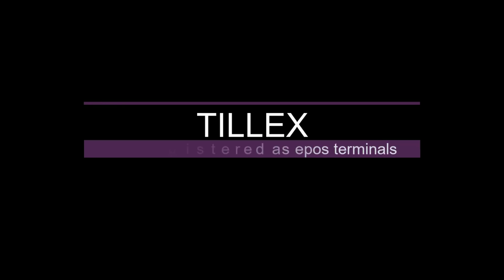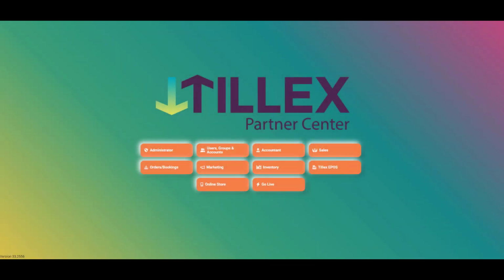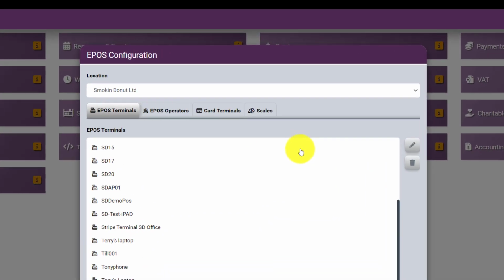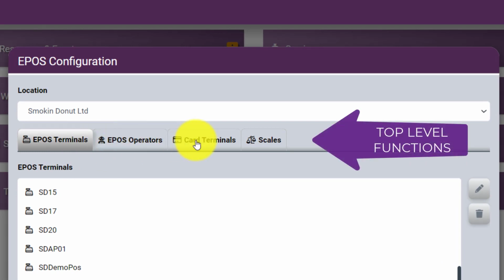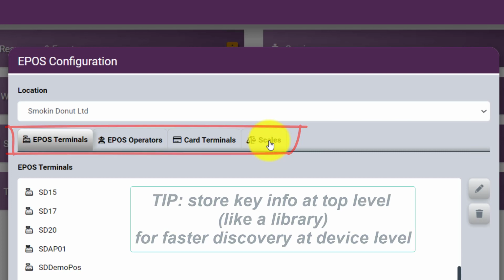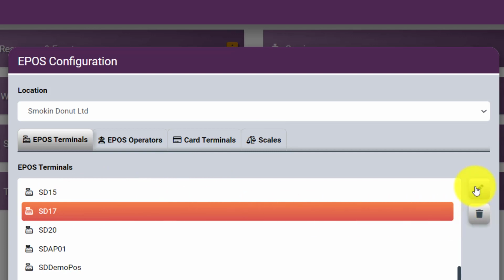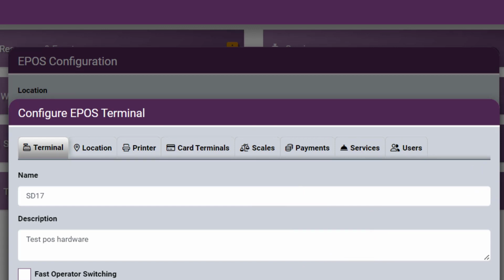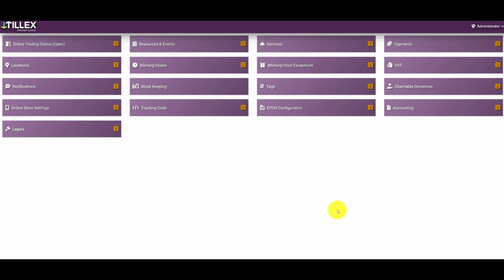Find devices registered as epos terminals in Tillex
This tutorial shows how to find all the devices that have been registered as an epos in the Tillex partner center.

Tillex is could based so works on any device that runs Windows. For best results use Chrome or Safari.

Compare your software costs today… Tillex includes:

A customer branded online store with best-in-class configuration capabilities, supporting an array of bundling, upsell and product customisation options.

A service module to support local delivery, courier delivery, table service and click and collect.

An integrated booking module for asset rental, delivery slot management and appointment scheduling.

An operational module to manage suppliers, stock, production, and wholesale distribution.

A marketing module to support promotions and relationship marketing including digital membership scheme.

A financial module to provide reporting and profit/loss information down to the individual sale level.

A point-of-sale module to ensure a unified digital/on premise view of the business and its customers.